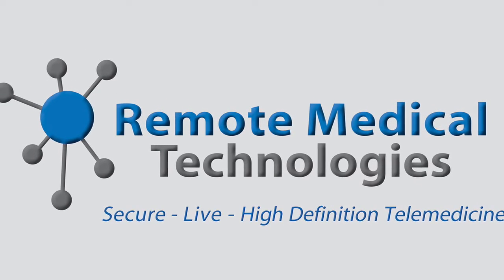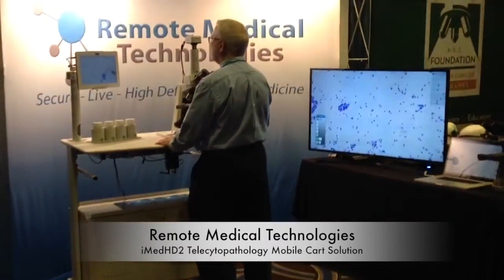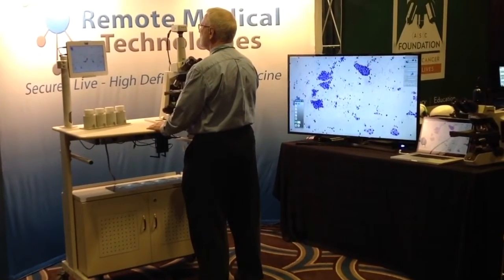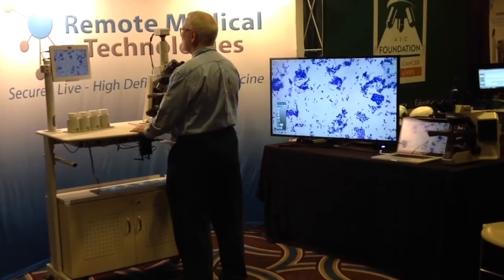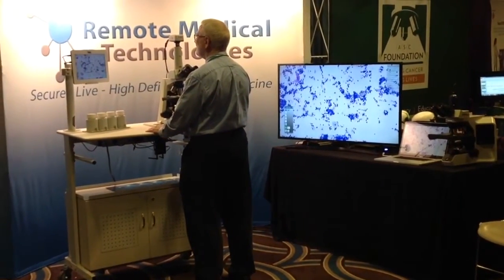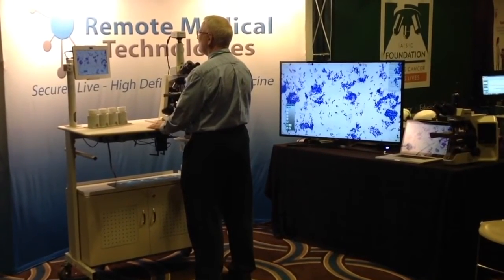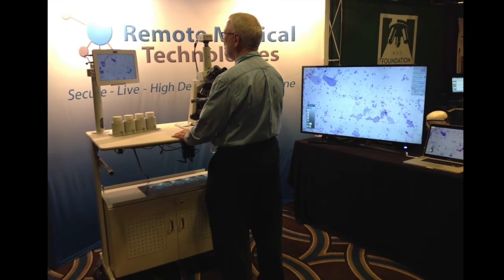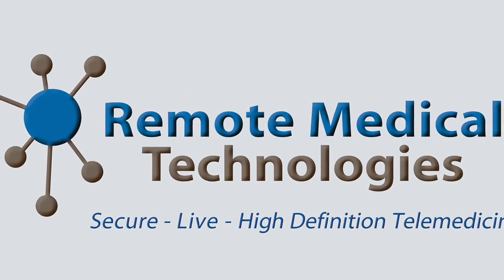RMT's iMedHD2™ Mobile Cart Solution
iMedHD2™ Mobile Cart Solution consists of a high performance RMT Multi-Protocol Appliance, an iServ encoding system, a 1080p camera, and matte finish monitor mounted directly onto an easy-to-roll mobile cart with optional height adjustment and Universal Power Supply.  Pristine live-dynamic HD video is streamed to remote pathologists from any room the cart is located.  Now you can immediately consult directly from the operating or procedure room.  Ideal for medical facilities looking to receive reimbursement assistance and save time.